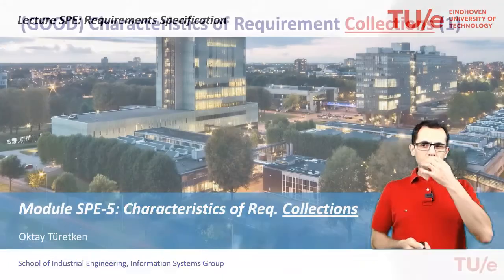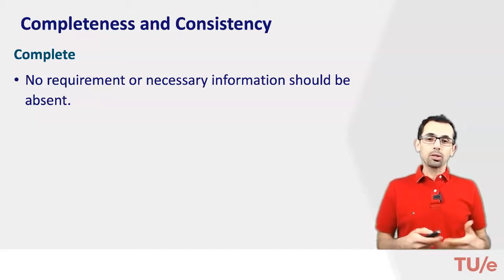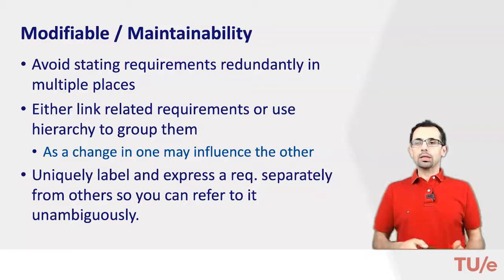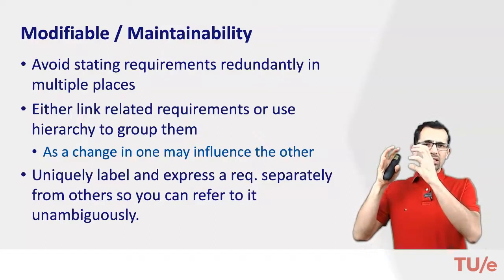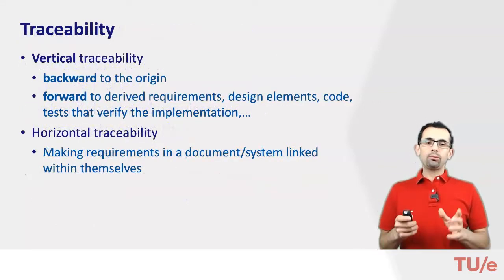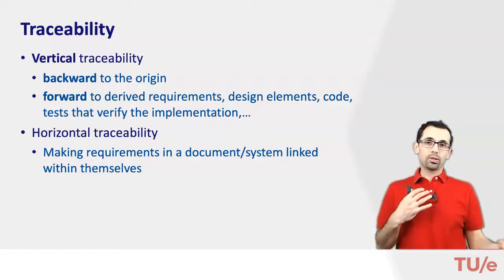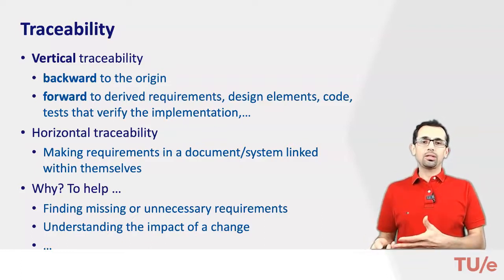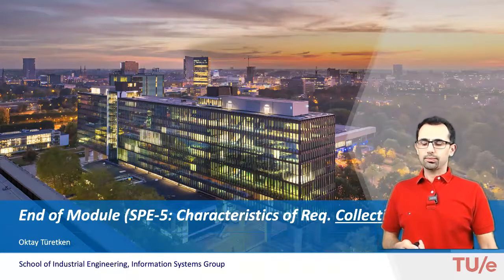SPE-5. Characteristics of Requirements Collections